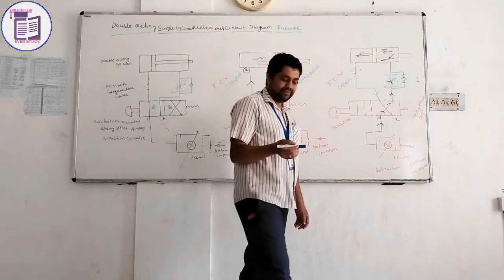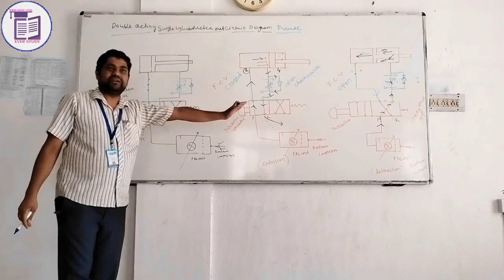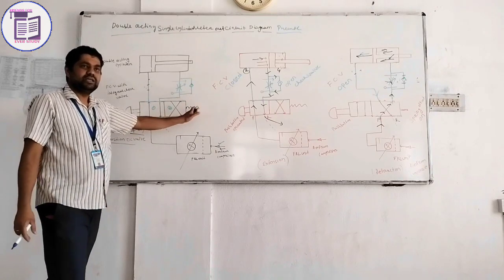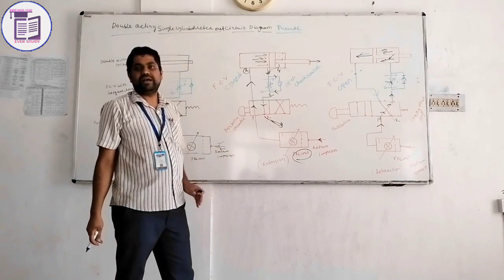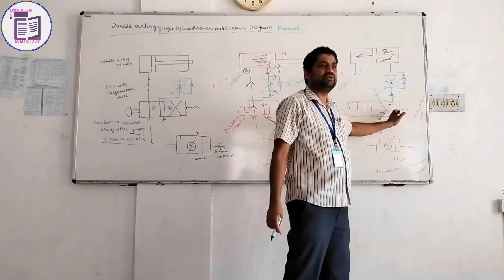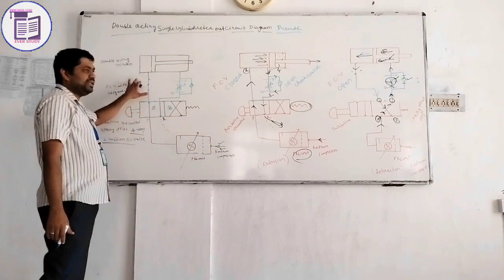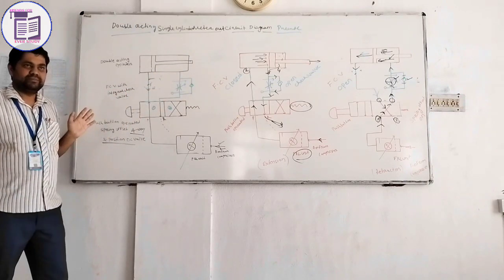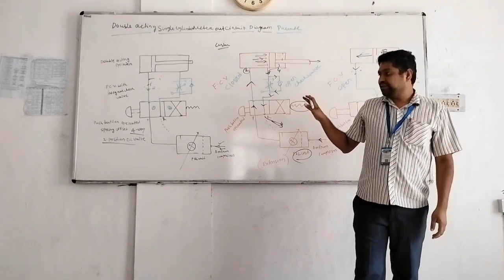Pneumatic System Meter in & Meter out Circuit Diagram Part 2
@Rajendra Mohanty
This is regarding the Pneumatic system which is used for industrial Fluid power.
  Hydraulic systems & Pneumatic systems are similar types.
 Here is a description about how the Pneumatic system works.
 Study on direction control valves, Regulating & FRL unit of the pneumatic system.
This part 1 video which describes the pneumatic system meter in  circuit diagram and Part 2 video study about the meter out circuit diagram